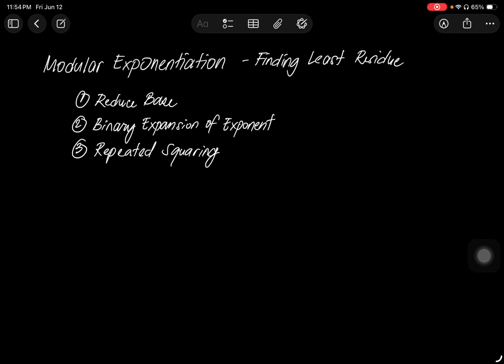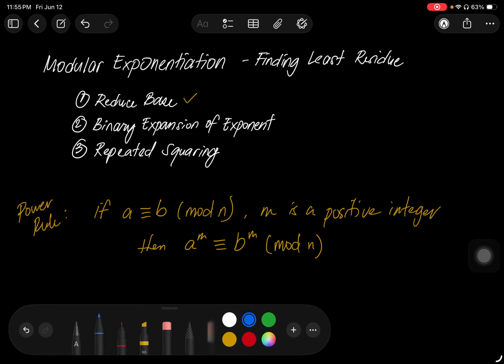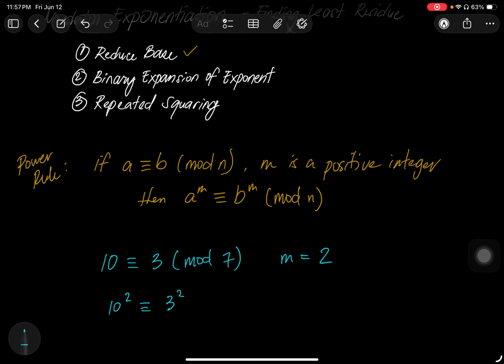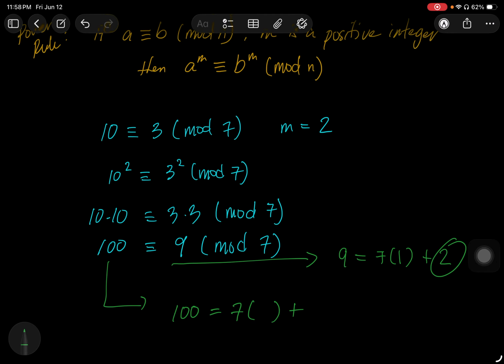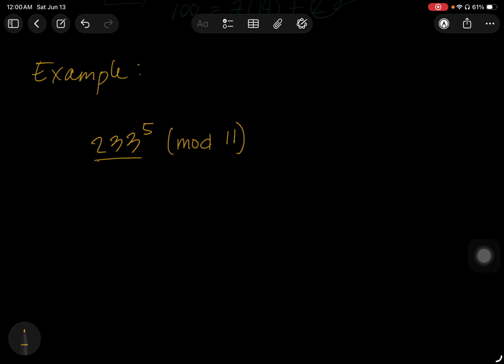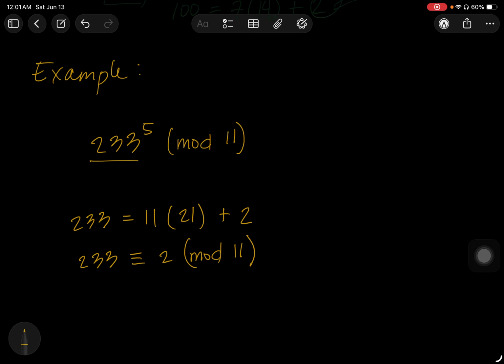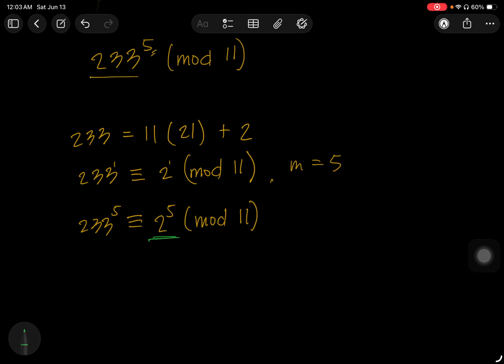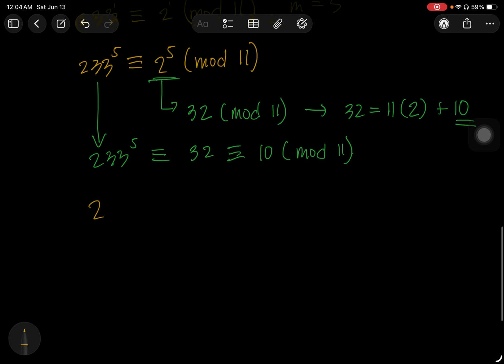Modular Exponentiation: Finding the Least Residue (Reduce Base Strategy)